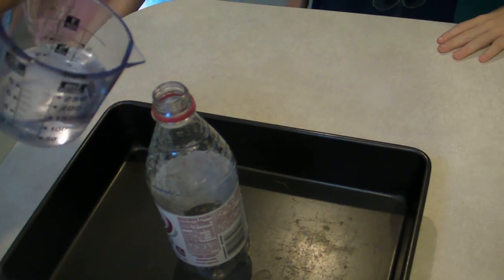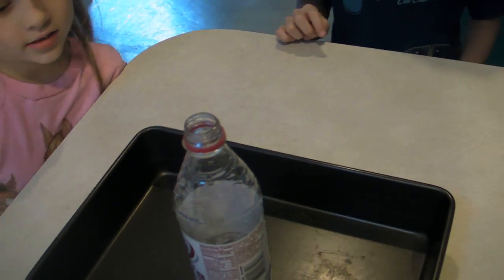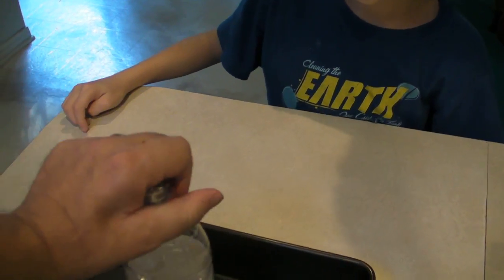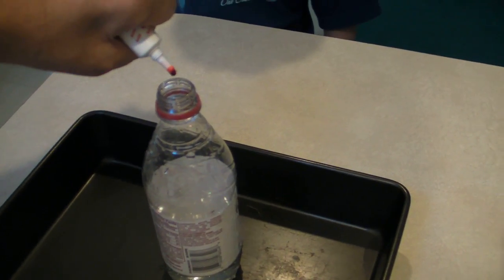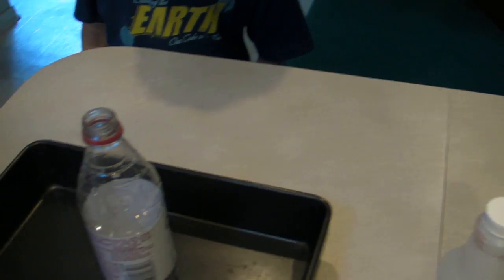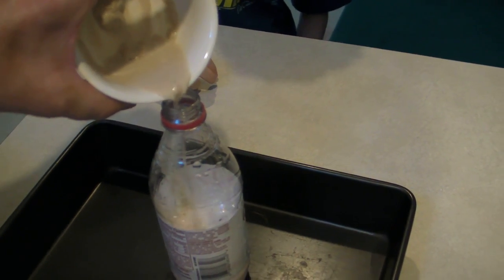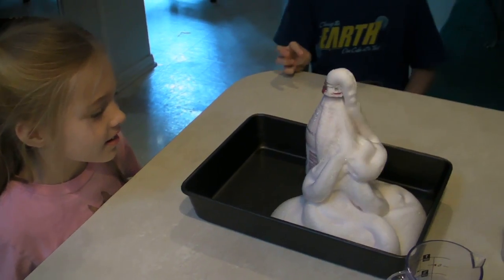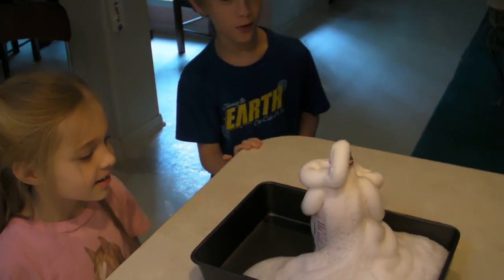Home Chemistry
Another episode of me trying to keep the kiddo's brains engaged during the summer break.